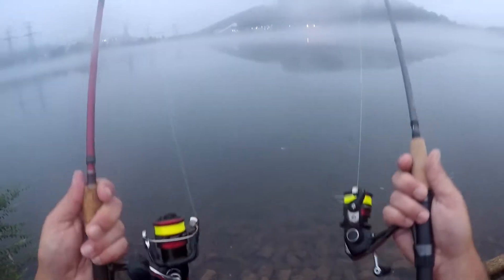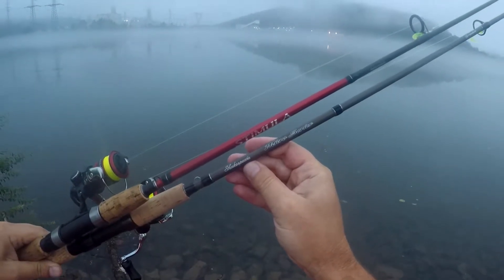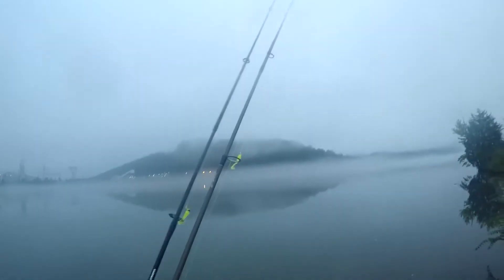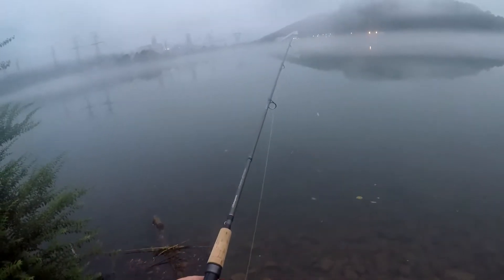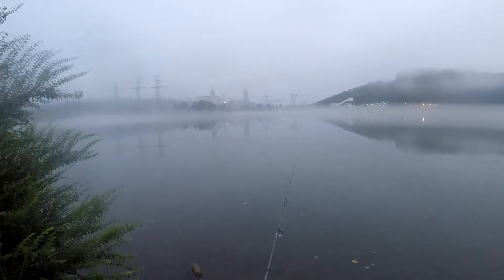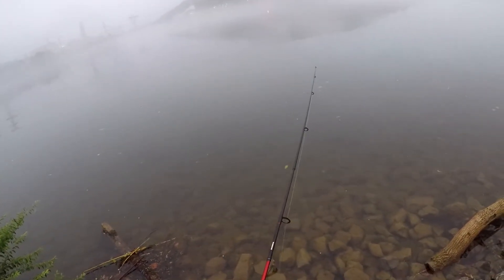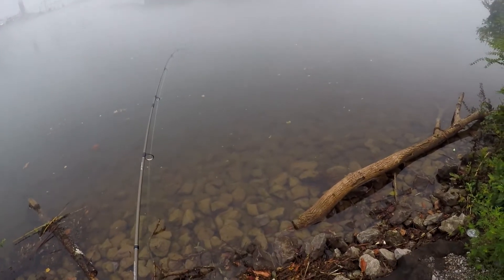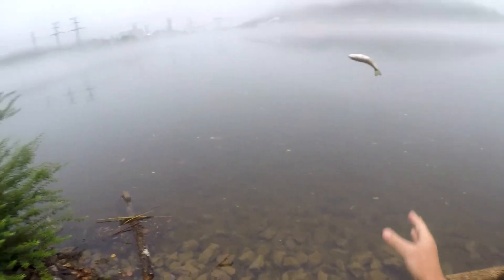Fishing rod length casting 5'6" vs 7' Shimano Shakespeare